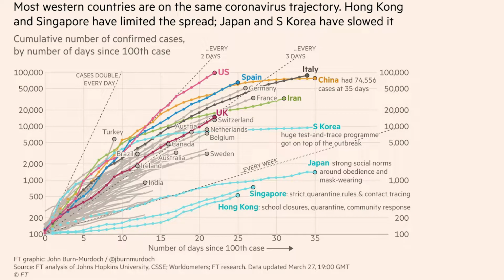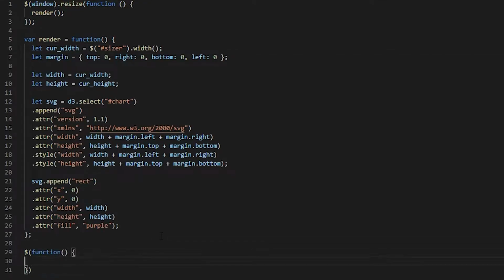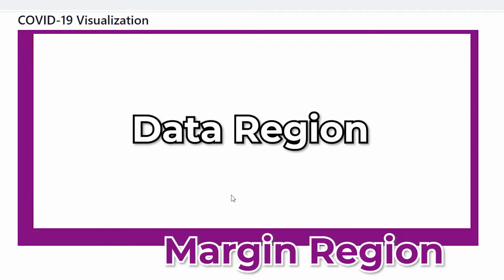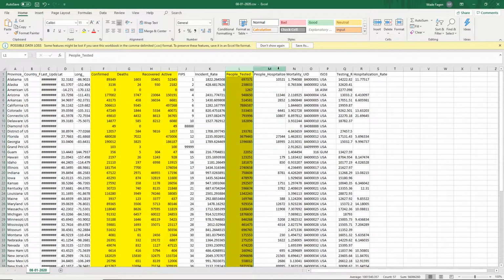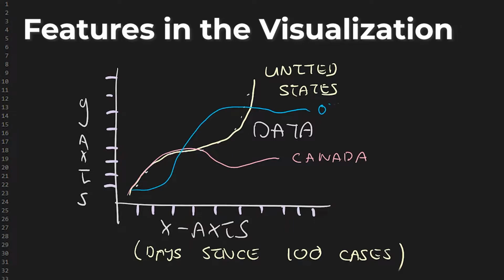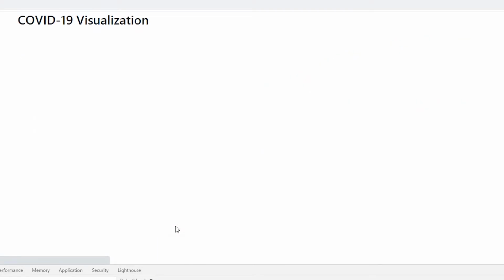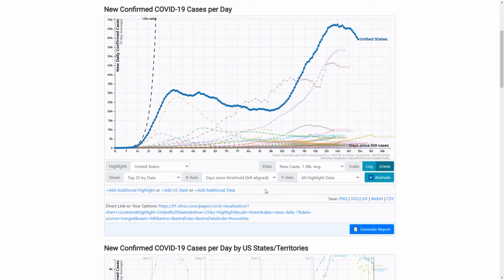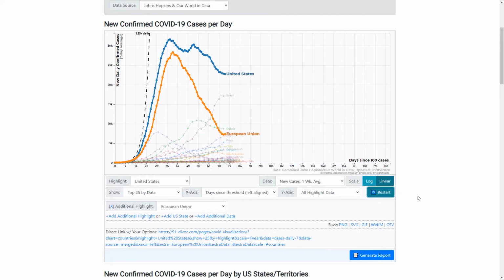I created an interactive, data-forward COVID-19 visualization: 91-DIVOC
A data-forward interactive visualization of COVID-19.

In early March, there were only a few visualization of COVID-19 and the best were static images.  I wanted to understand the data more and couldn't find a way to nerd out with the data.  The visualization uses data from Johns Hopkins University, processed into a single file using Python (pandas), and visualized using d3.js with jQuery and Bootstrap.  The visualization is open-source and available the full code is available on my github (linked below) -- but it is not pretty code.  It is the work of four months of iterations, changes, and bug fixes to make 91-DIVOC one of the widely used visualizations to make sense of COVID-19 data.

The 91-DIVOC visualization has been used by multiple governors, public health districts, and cited in national news It's available for free and updated daily

Wade Fagen-Ulmschneider is a Teaching Associate Professor of Computer Science at the University of Illinois at Urbana-Champaign (UIUC). With a passion for data, he often teaches thousands of students each year in his courses on Data Structures, Data Visualization, and Data Science. He was selected as one of the National Academy of Engineering’s Frontiers of Engineering Education scholars, awarded the Collins Award for Innovation Teaching, and has been consistently ranked as an excellent instructor by his students for the past ten years. His work on data visualizations has been used by governors of multiple states, featured by websites including Popular Mechanics and The Verge, and has been viewed by millions of readers.